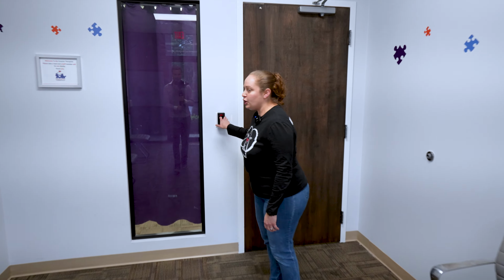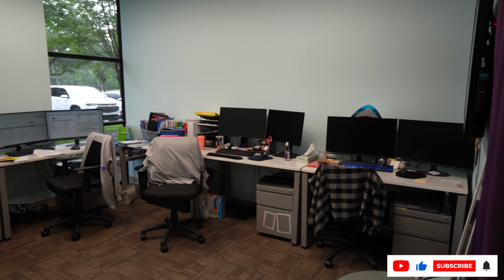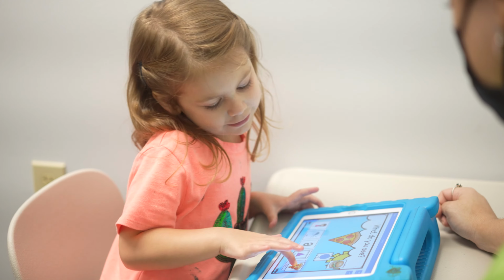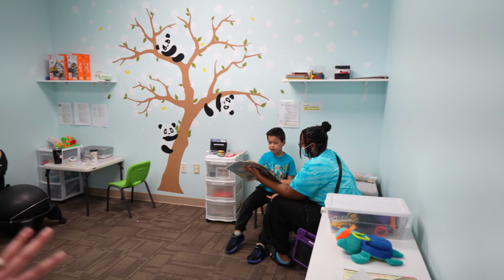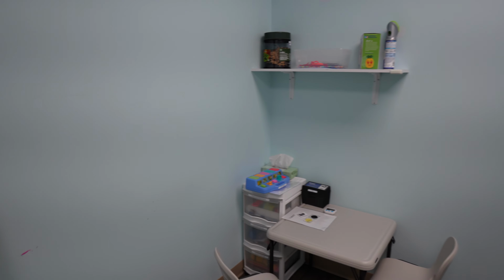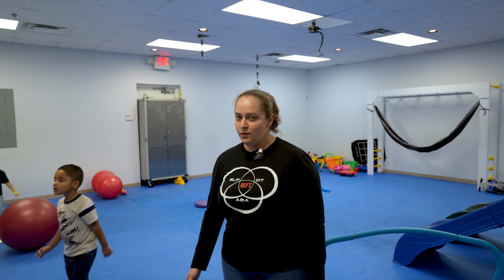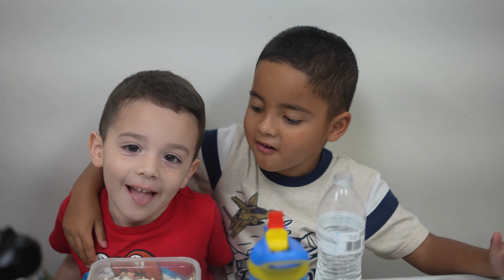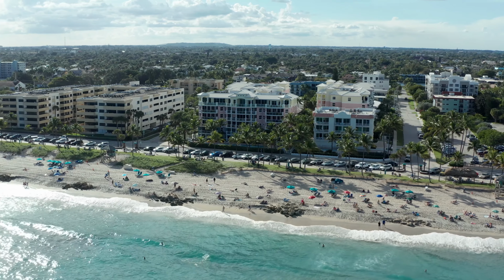Best Autism Therapy Center in Orlando Florida | Video Tour of My Favorite Therapists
MY FAVORITE THERAPISTS is a comprehensive and collaborative, state-of-the-art, therapy center for children with autism and developmental delays. Specializing in early identification and treatment of delays and disorders for children ages 1 to 18 years.

• ABA Therapy
• Occupational Therapy
• Speech Therapy
• Feeding Therapy

Locations: Deerfield Beach - Palm Beach - Orlando - Tampa